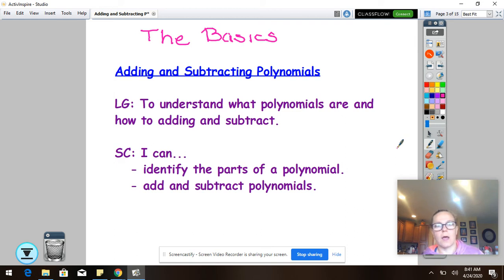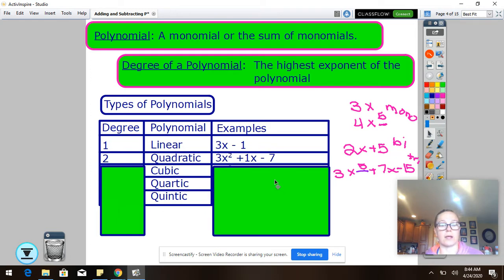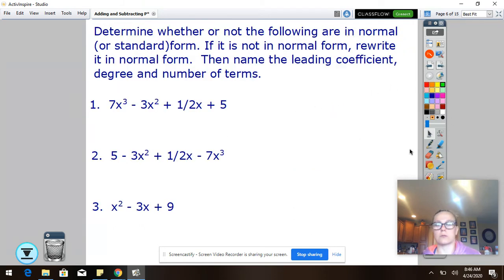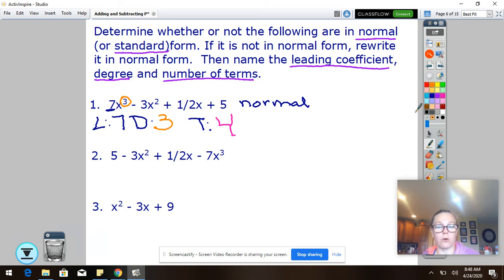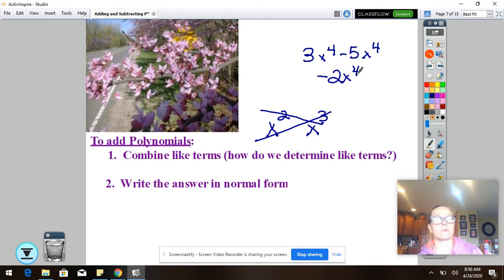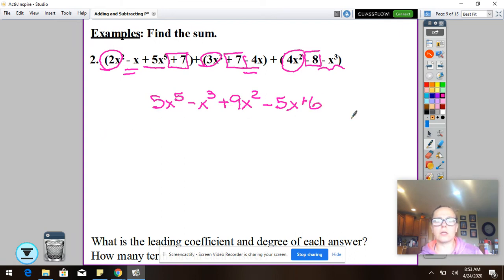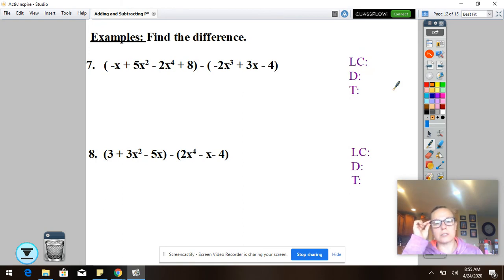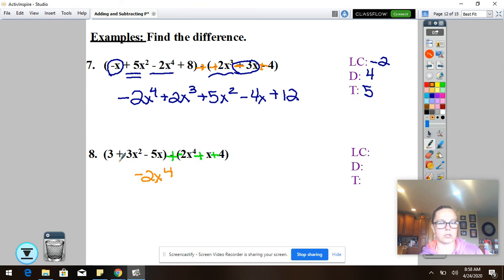Untitled: Apr 24, 2020 8:58 AM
Polynomials: The Basics
we go over degree, normal form, and how to adding and subtract